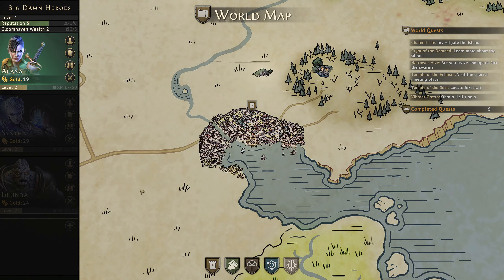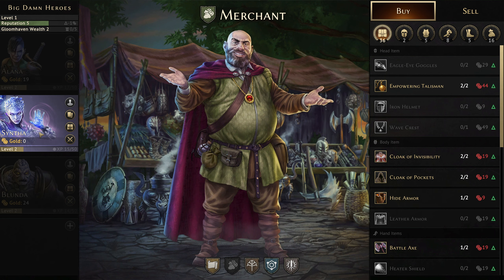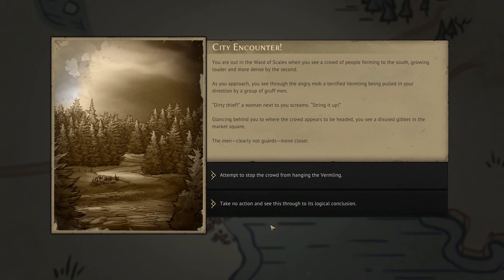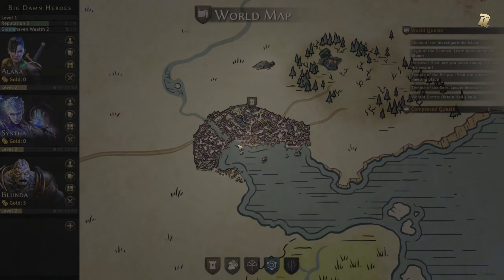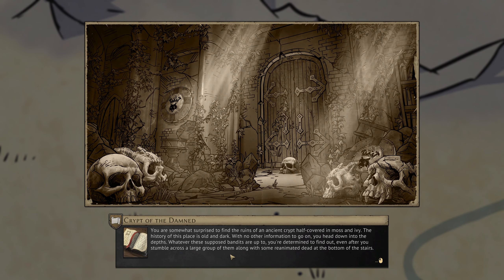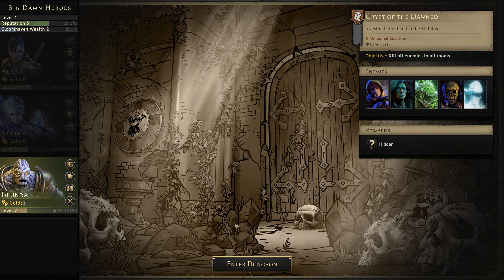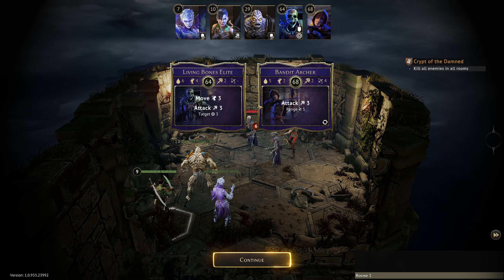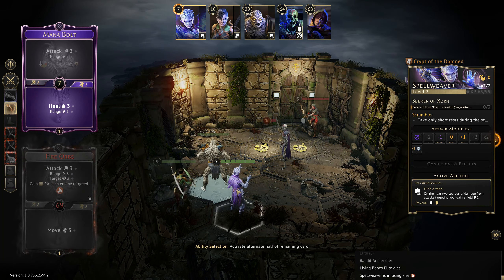Let's Play Gloomhaven - 16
The whole thing with the Colourless didn't exactly go perfectly... so let's go face some cultists and undead instead.

**Membership**

**Other Streaming**